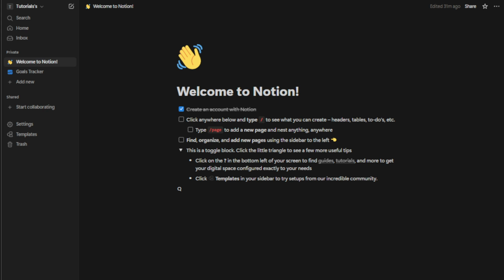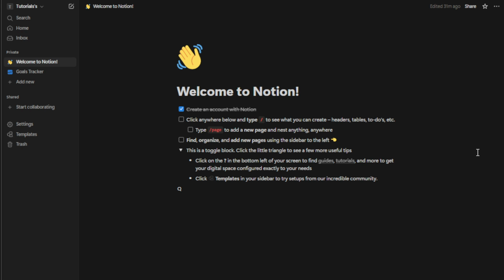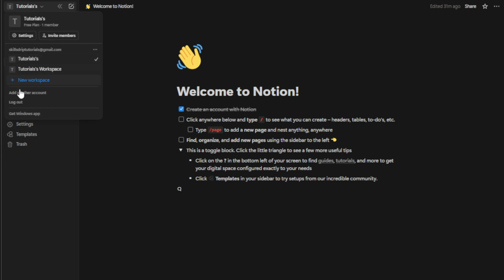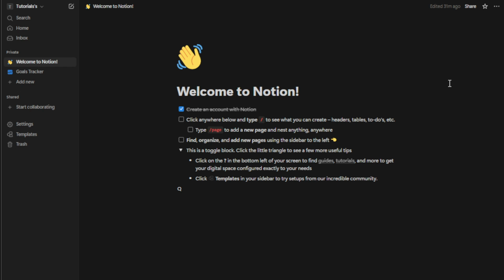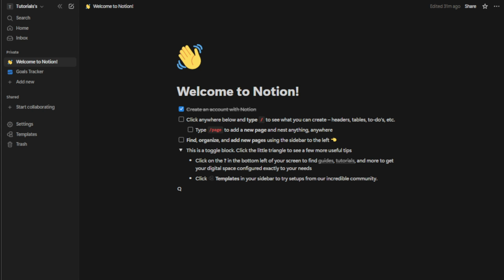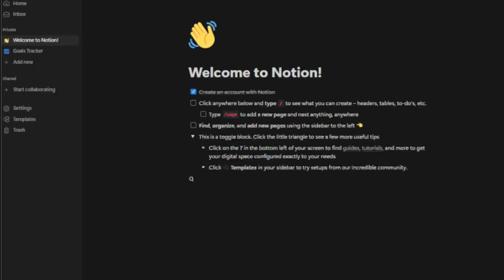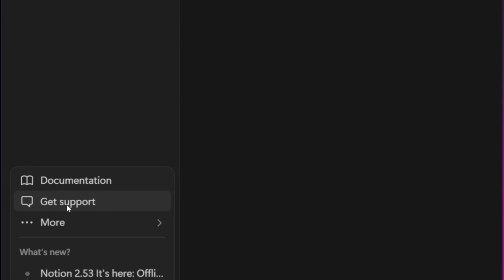How to Troubleshoot Sync Issues in Notion – Simple Notion Tutorial for Beginners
In today's video, I'm going to teach you how to troubleshoot sync issues in Notion—a simple Notion tutorial for beginners. If you're having trouble keeping your information up-to-date across all your devices, don't worry. Following these steps should help clear up any syncing issues you're experiencing.

To begin our troubleshooting, let's look at one of the most common culprits: your internet connection. It's important to have a stable connection when you're using Notion, as it relies heavily on the internet to sync data. Take a moment to check your connection, whether you're on Wi-Fi or using mobile data. If your connection is unstable or weak, consider restarting your router or switching to a different network to see if this resolves the problem. You'd be surprised how often connectivity is the root of all our tech woes.

Next, if everything seems good on the internet front but the problem persists, try logging out of your Notion account and then logging back in. This act can sometimes refresh your app session, providing a much-needed reset. To do this, go to your account settings, choose the option to log out, and once you've done that, log back in with your credentials. This process forces Notion to reload your data from the server, which might just solve the syncing problem.

If logging out and back in doesn't quite do the trick, it might be time to clear the cache or the app data. Over time, apps store temporary files, which can occasionally lead to issues, including syncing problems. On a desktop browser, clearing your browser cache can often help. On mobile, you might need to navigate to your device settings to clear the cache for Notion specifically. Be warned that clearing app data on mobile might remove your offline content, so ensure any important work is saved to a stable online environment.

Now, in some rare cases, even after checking your internet connection, logging back in, and clearing your cache, issues might still persist. In such cases, it's time to reach out for some professional help. Contact Notion support directly for assistance. They have the tools and info necessary to guide you through advanced troubleshooting steps or to diagnose potential bugs—and they're always ready to help.

I hope you found this guide useful. By following these straightforward steps, you can usually clear up sync issues in Notion quickly and easily. Remember, staying calm and methodical is key to resolving your tech problems efficiently.